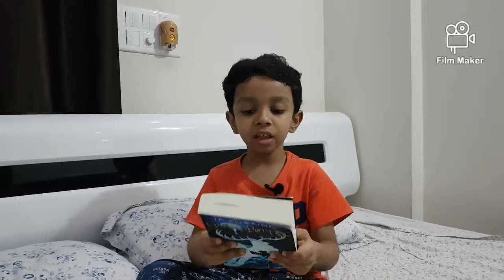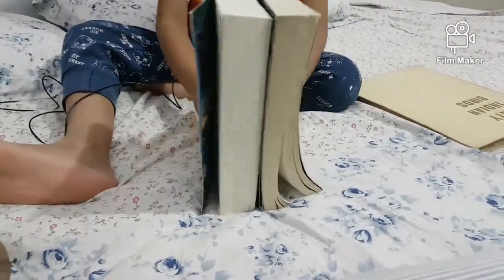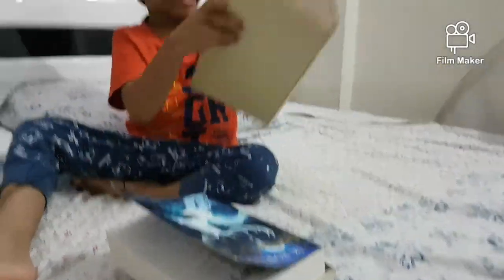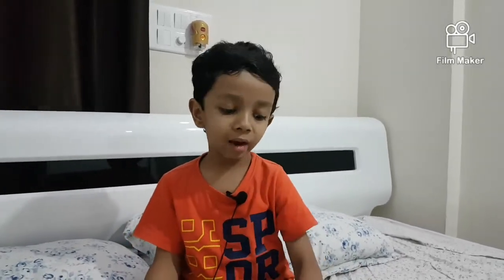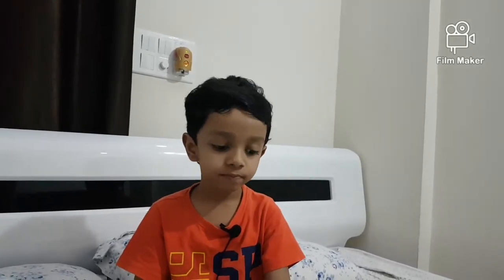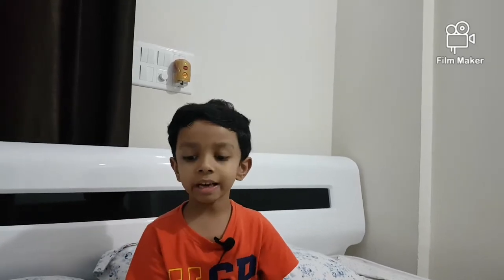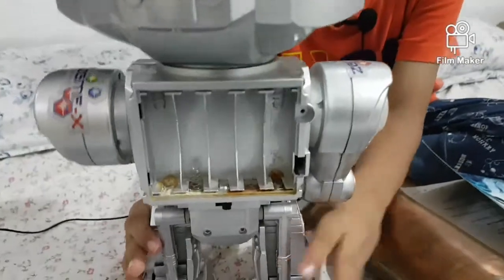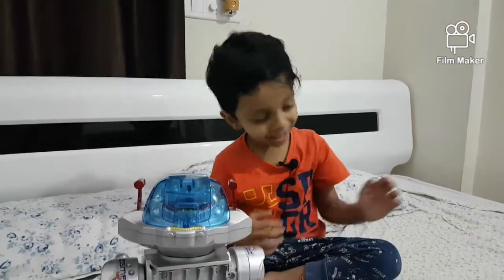Rishishiv's show..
Why Copper turns green, paper turns yellow as aged. Rishi's explanation...